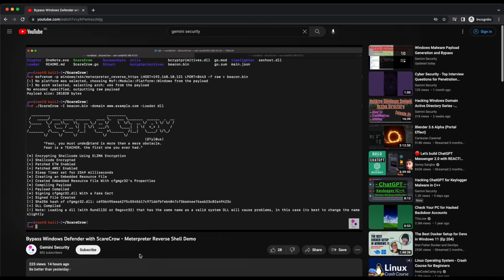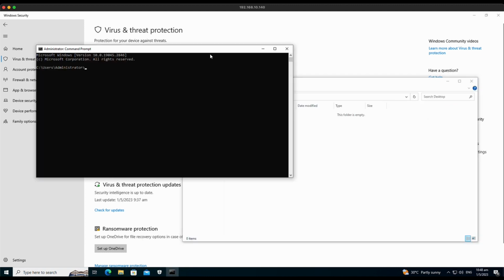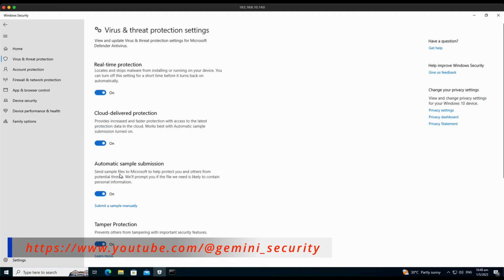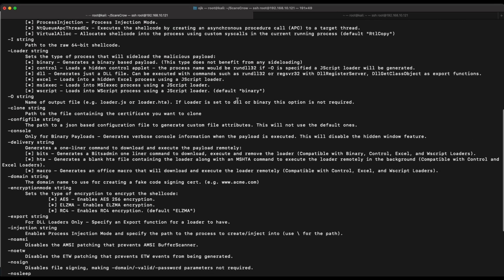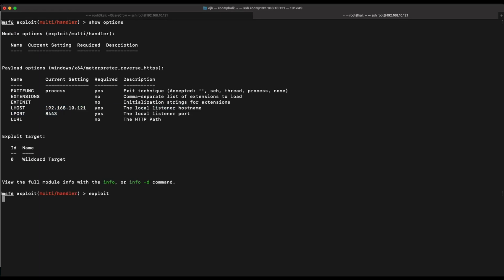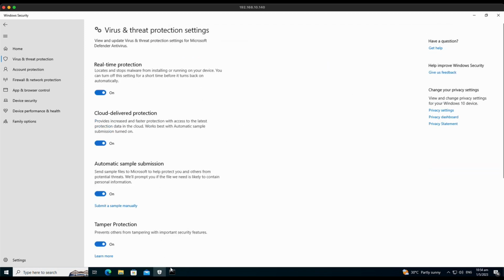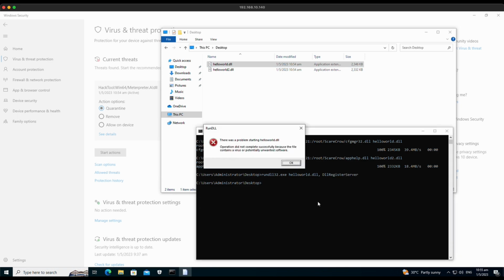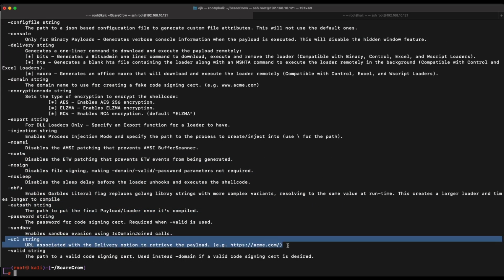Bypass Windows Defender with ScareCrow - Meterpreter Reverse Shell Demo [Update]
This video showcases how a publicly available tool named ScareCrow can be used to bypass the latest Windows Defender with all of its features turned on.

Quoting from the official Github page of ScareCrow:
"ScareCrow is a payload creation framework for side loading (not injecting) into a legitimate Windows process (bypassing Application Whitelisting controls). Once the DLL loader is loaded into memory, it utilizes a technique to flush an EDR’s hook out of the system DLLs running in the process's memory. This works because we know the EDR’s hooks are placed when a process is spawned."